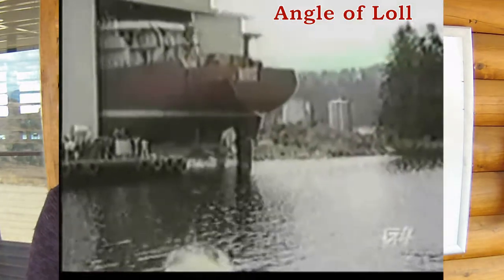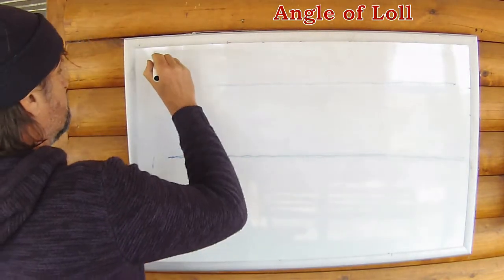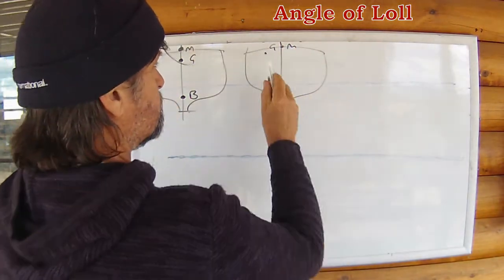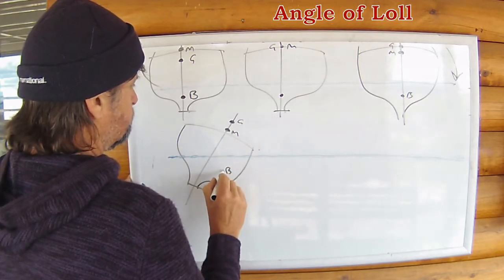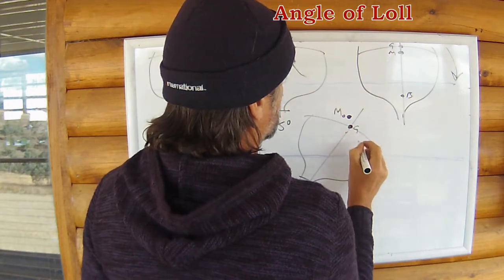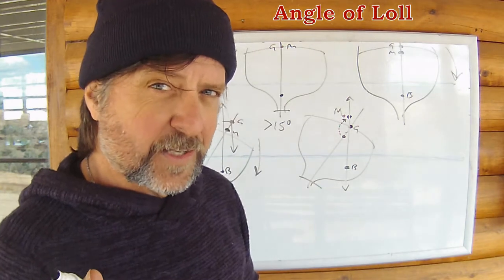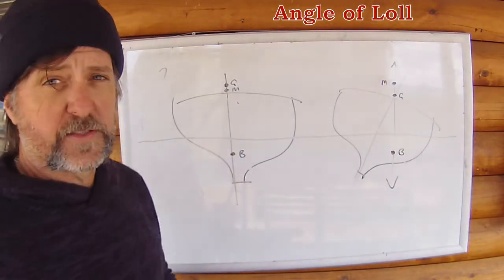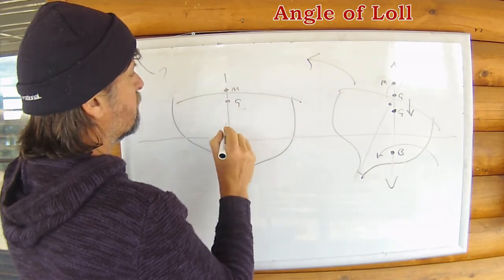Stability Part 10; Angle of Loll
Often mistaken for list, or for neutral stability - it is neither of these things.